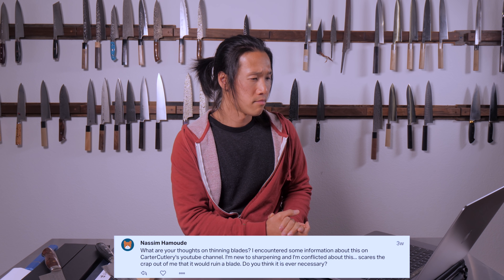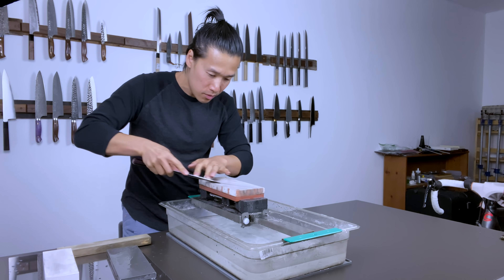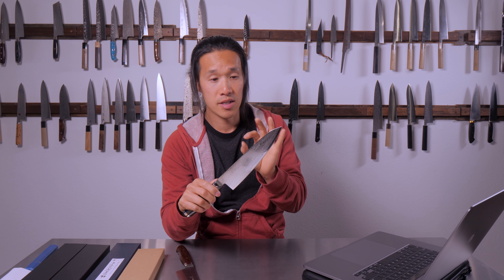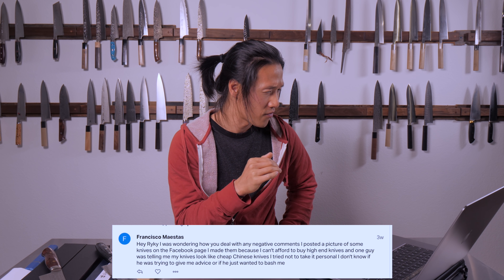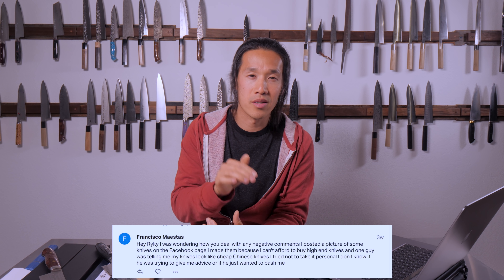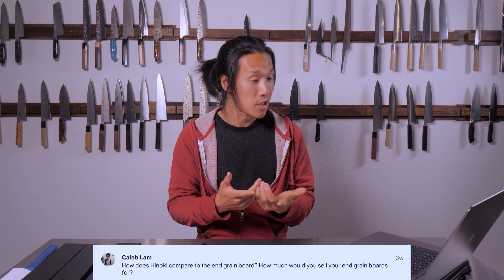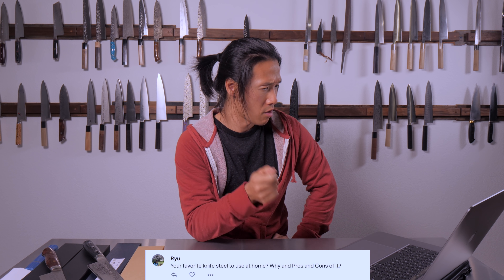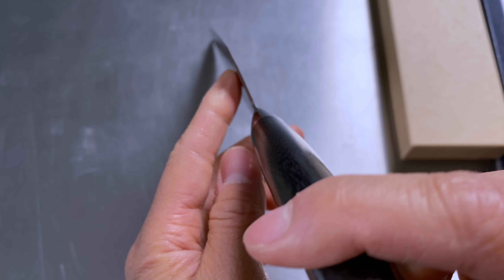Should you thin your kitchen knives?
Why You shouldn't bother thinning your knives